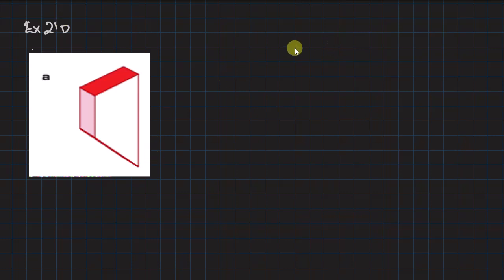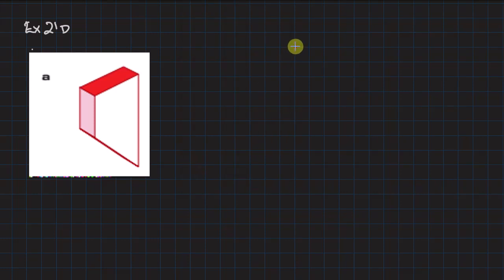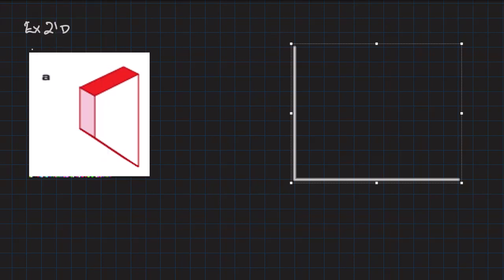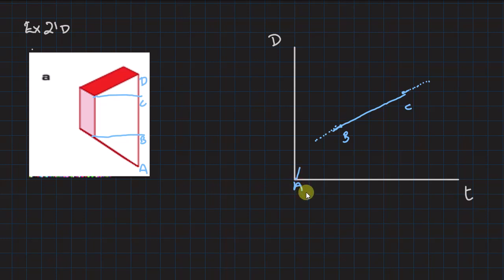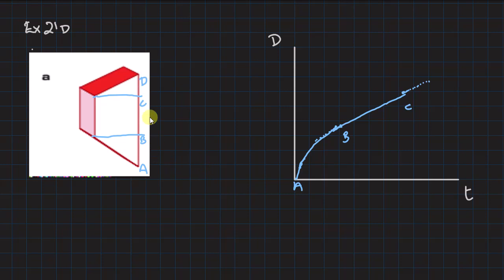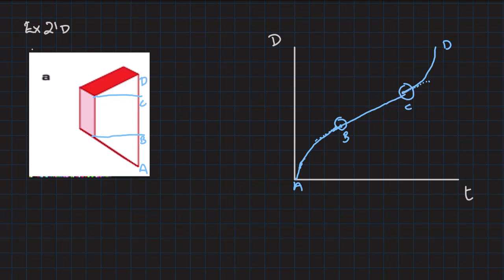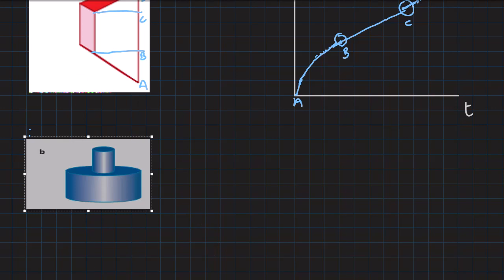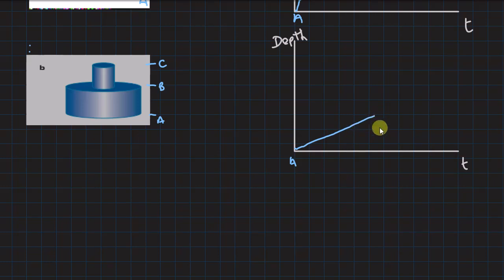MA_9_24H_CurveSkethRebuttal